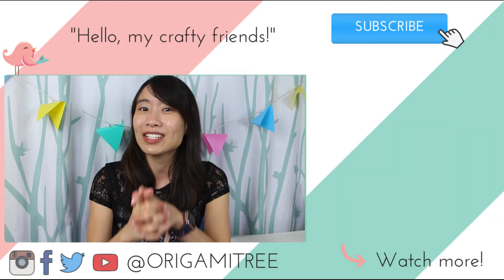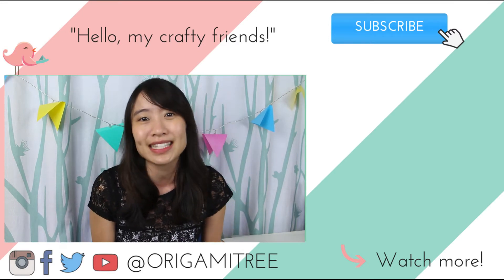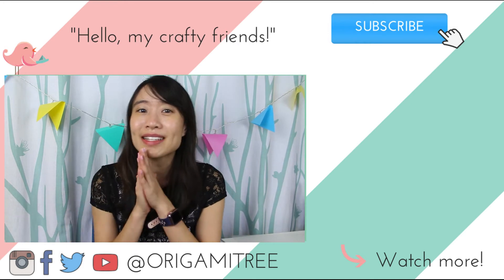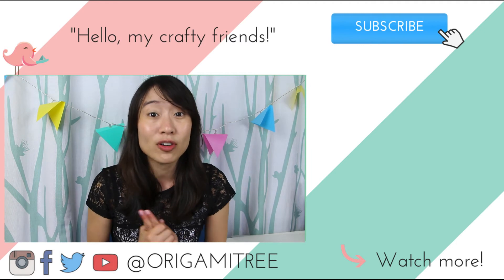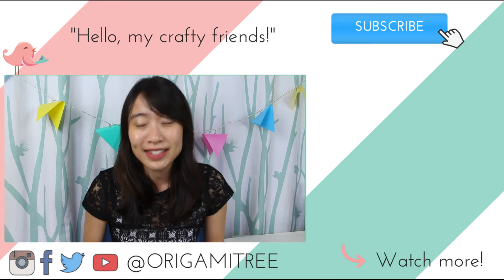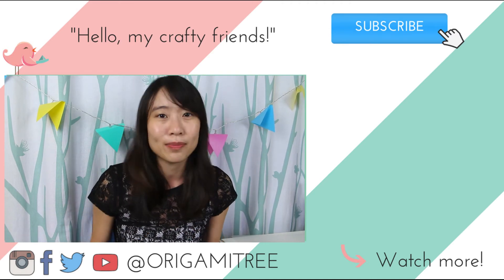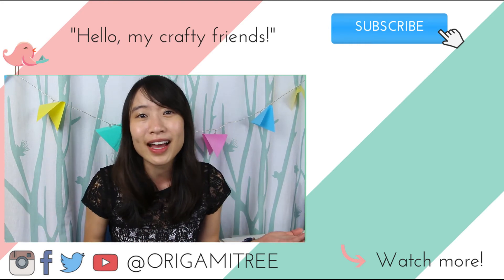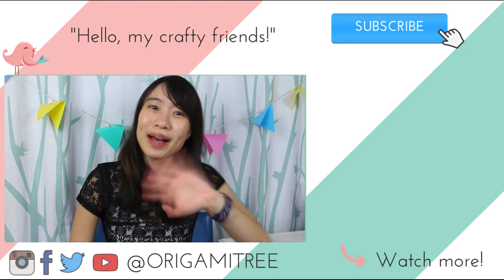Halloween Crafts | Easy Origami Bat Tutorial - How to Make a Paper Bat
Learn how to make an easy origami bat, and simple paper craft for beginners. This origami bat is unique because it starts off with folding a piece of paper on a slant. In the end, the paper bat is still symmetrical! With practice, you can make this bat in UNDER 10 seconds. Try it, I'm not kidding! :-) This origami bat is easy and perfect for decorating classrooms, and Halloween parties. Create a whole bunch of paper bats to create an origami bat garland. ENJOY!

Design by Jenny W. Chan, Copyright® Origami Tree, 2017. DO NOT DUPLICATE TUTORIAL.